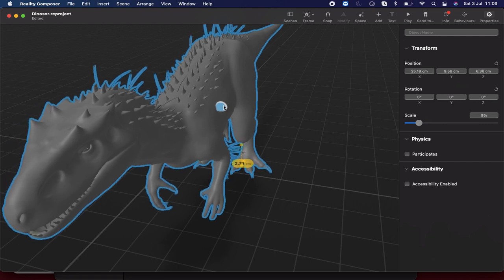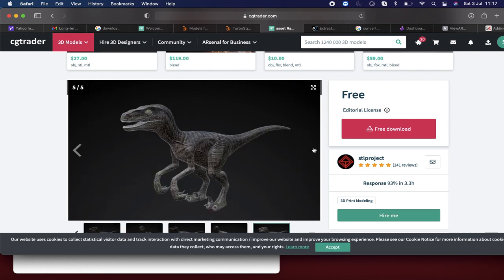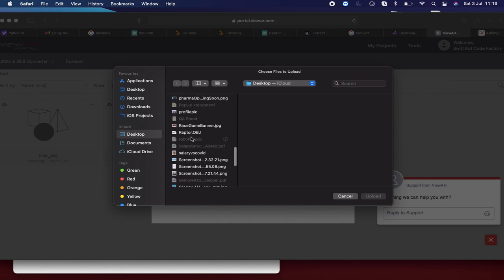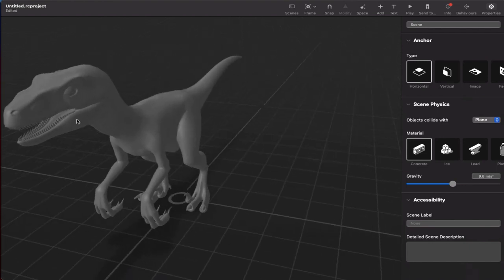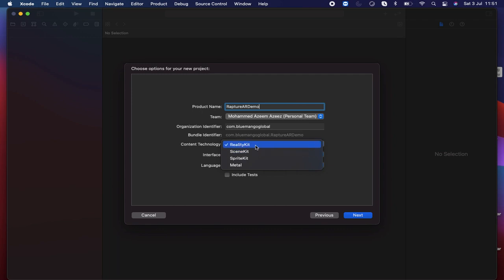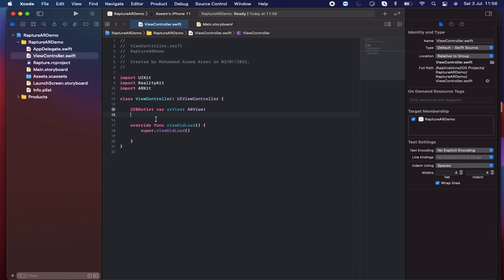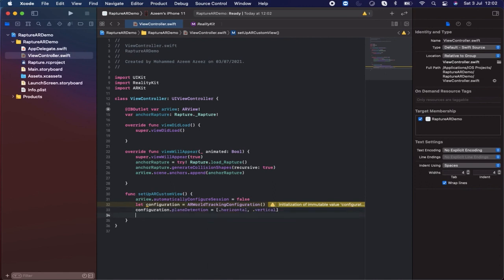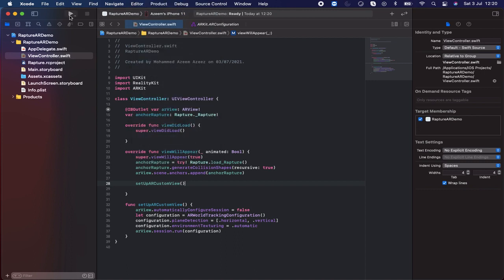Augmented Reality Technology:- Dinosaur/Rapture 3D model in iOS App RealityKit | AR Full Course Ep-7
This Video tutorial is about Advanced AR in iOS | Explore download and convert 3D model to required usdz file format and implement that model in AR iOS app.

👨‍💻 NOTE:- This video is meant for beginners to learn basic concept on Augmented Reality in iOS . If I went wrong somewhere, please comment it over to make it clear.

Apple Products.

☕ If you are satisfied with the video, "SAVE THE POOR - Donation*" via Paypal
* The fund received as donation will be 100% (after transfer charge + GST) used to HELP PEOPLE IN NEED ! including provide education - Respective receipts will sent to you via email.